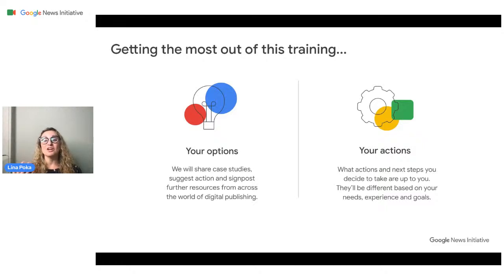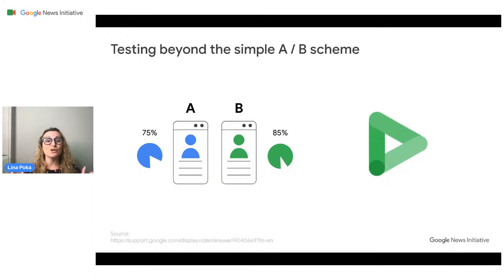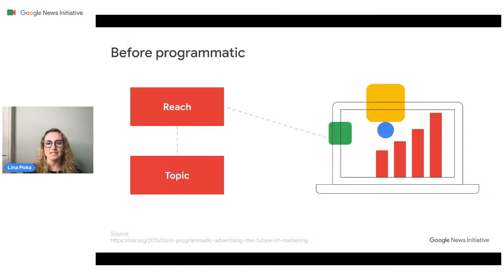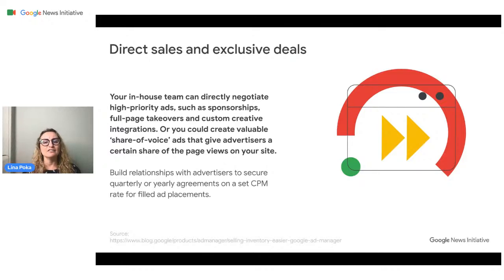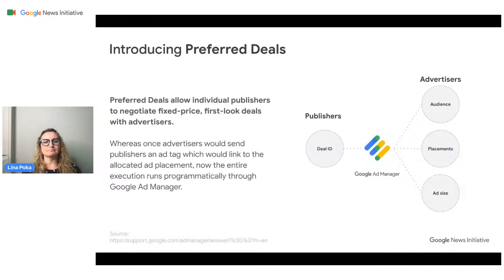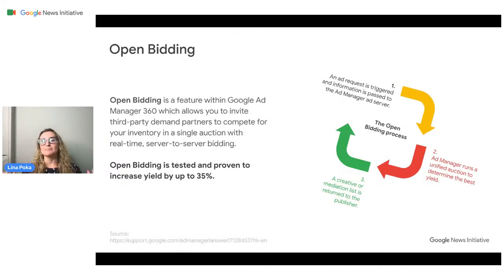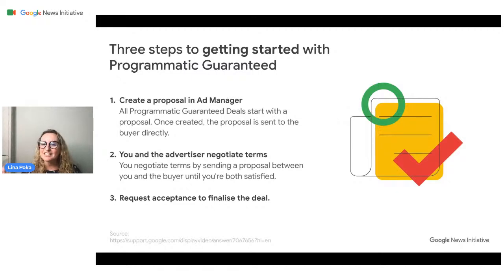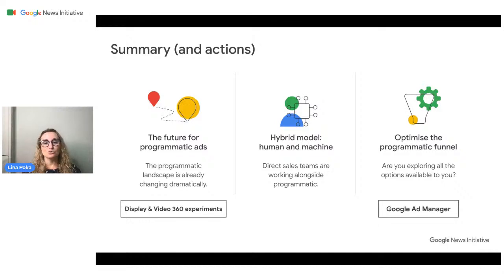Advertising Revenue: Programmatic Strategy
Find out how programmatic advertising has optimised the online advertising space and help simplify the process of advertising by utilising these tools and techniques.

The session will cover:

How the landscape for programmatic strategy is changing and evolving.
An introduction to the hybrid approach and examples of publishers that have had success with it.
An overview of the different approaches to help maximise your yield with the programmatic funnel.